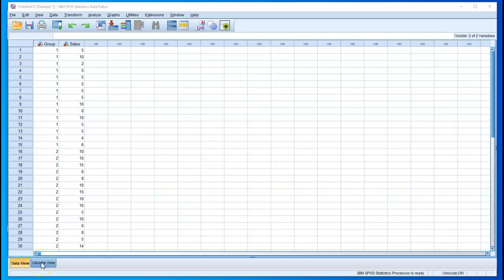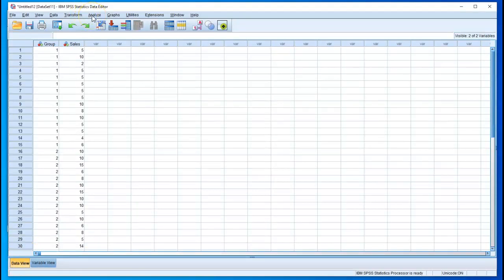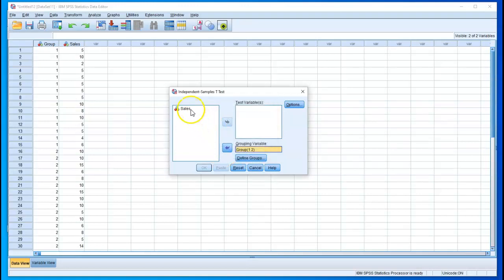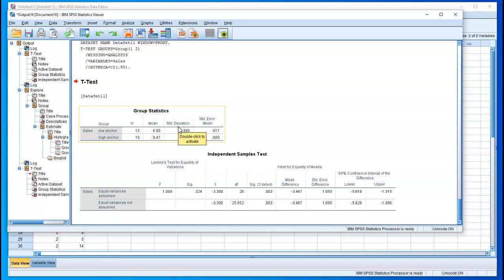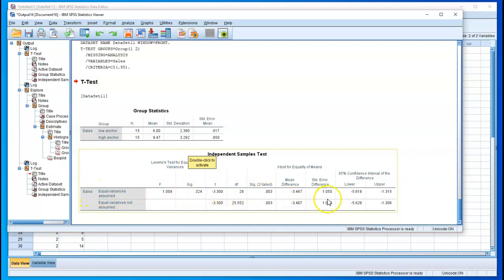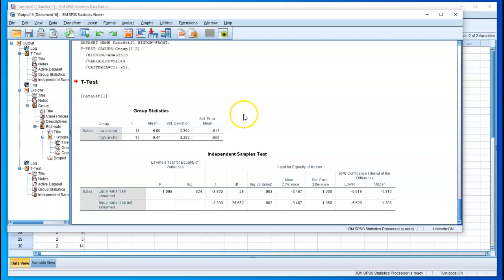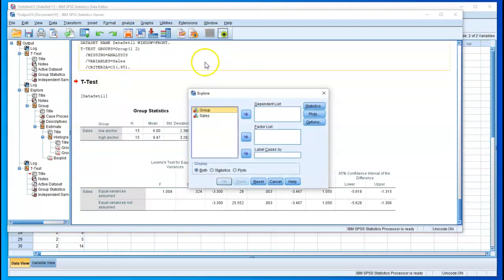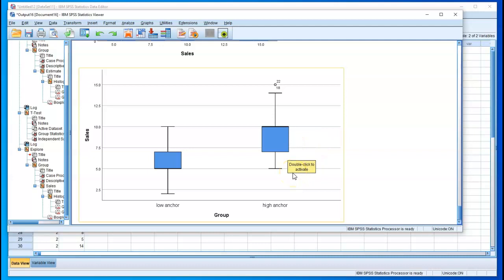Independent t with SPSS (Act 7.3)